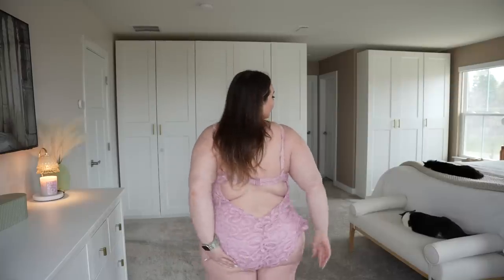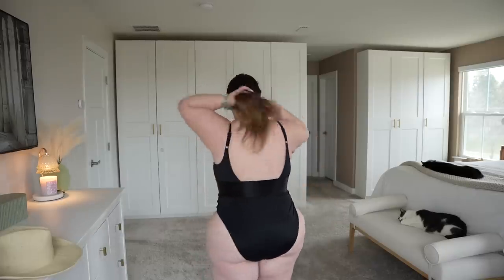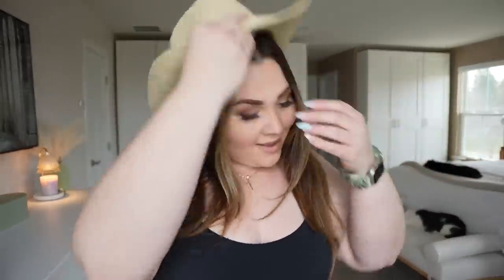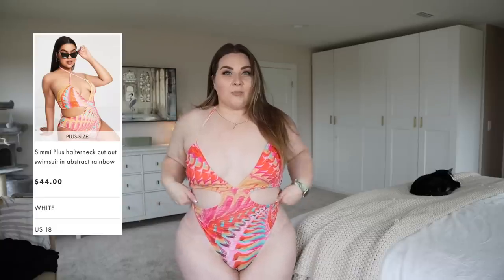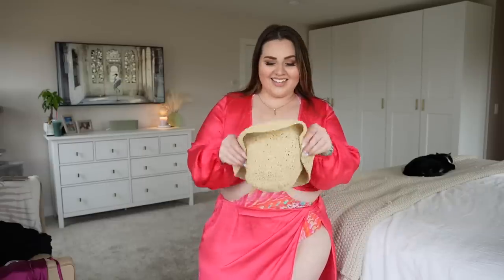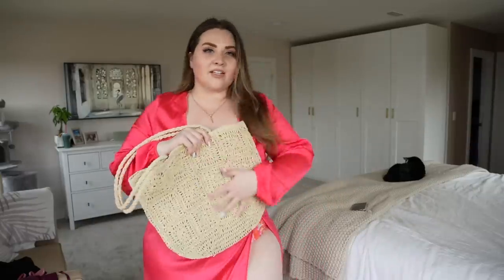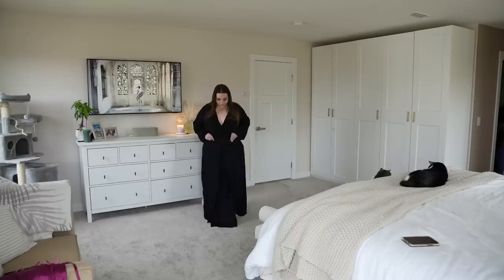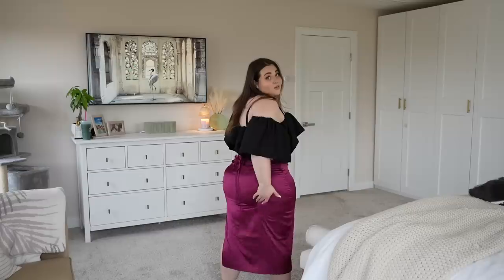Vacation Goals: ASOS Curve Swimsuit Haul & Resort Season Outfits 🏝️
Save 20% on your first Native purchase! and use my code "VARGAS" 💕

ASOS LUXE Curve 3D floral ruffle swimsuit with ruffle detail in pink
We Are We Wear Plus Debbie deep band high leg swimsuit in black
ASOS DESIGN straw cowboy hat with size adjuster in neutral
ASOS DESIGN Wide Fit Jade knotted espadrille mules in natural
Simmi Plus halterneck cut out swimsuit in abstract rainbow
ASOS DESIGN Curve satin twist beach maxi skirt in pink
ASOS DESIGN Curve satin twist beach crop top in pink
ASOS DESIGN straw crochet bucket hat in neutral
The bag I showed is out of stock but this one is similar and half the price - ASOS DESIGN large straw tote with PU straps in natural
ASOS DESIGN Wide Fit Tasha espadrille wedges in white
ASOS DESIGN Curve flutter sleeve mini tea dress with buttons in mono spot
ASOS DESIGN Curve wrap tie long sleeve beach crop top in black
ASOS DESIGN Curve double split beach sarong skirt
RAID Wide Fit Libra block heeled sandals in hot pink lizard
Public Desire Curve satin tie waist midi skirt in magenta
ASOS DESIGN Curve scuba off shoulder top with exaggerated sleeve in black